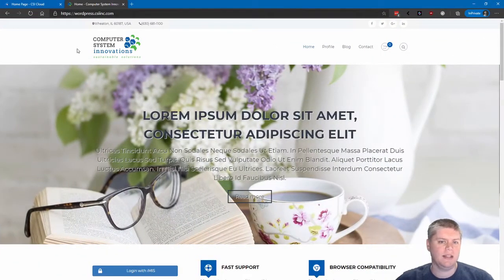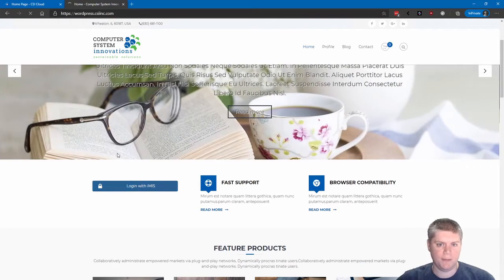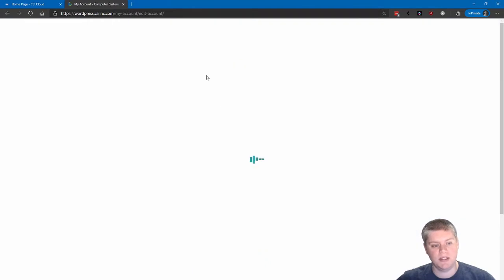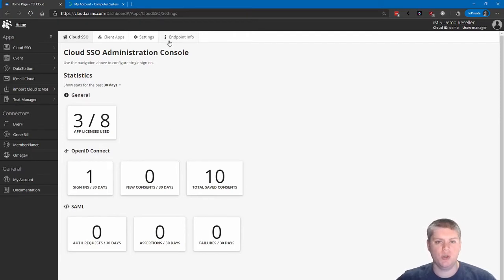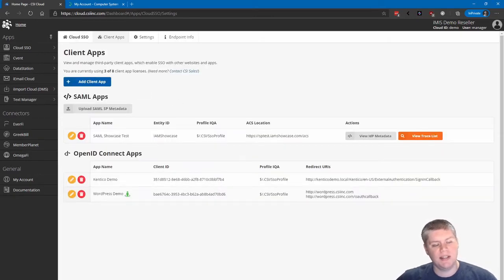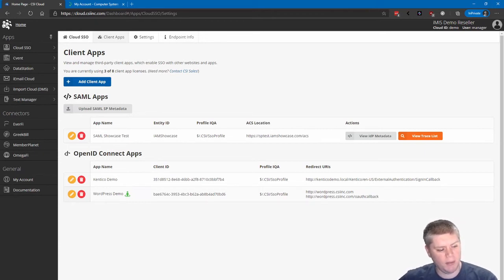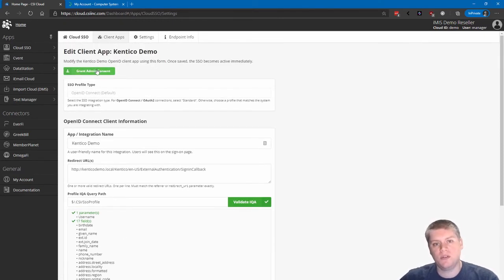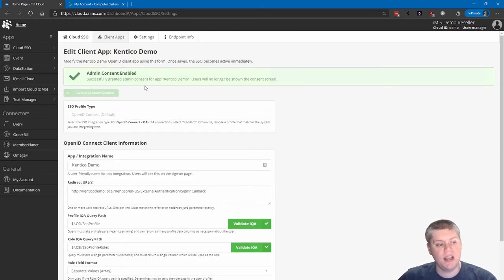Cloud Single Sign-On (SSO) | Product Overview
CSI's Cloud SSO app enables you to use your iMIS login credentials on any supported third-party site/app/platform that supports the two most common SSO protocols: SAML 2.0 or OpenID Connect (built on OAuth2). Set up new connections using our easy-to-use cloud app! Works with iMIS 2017, iMIS Cloud, and newer.